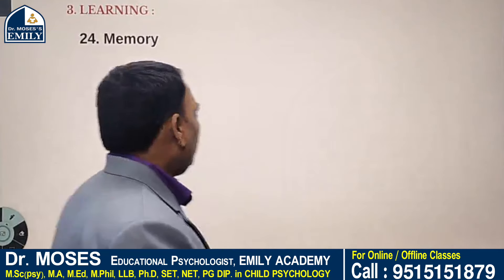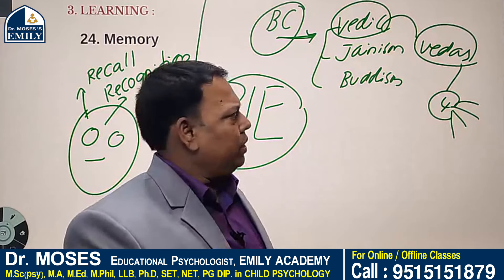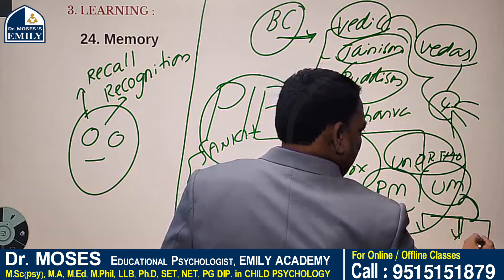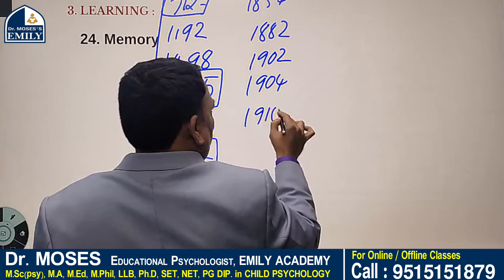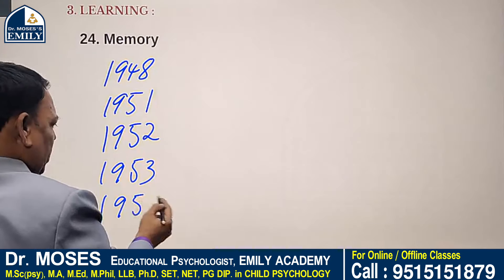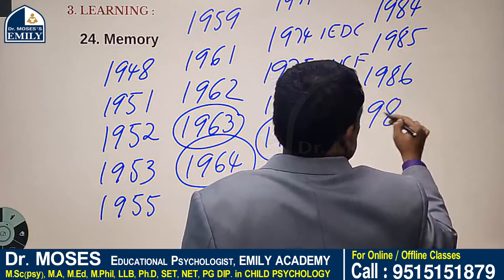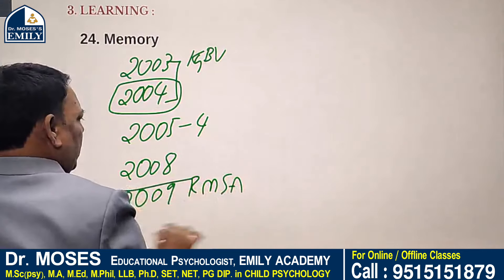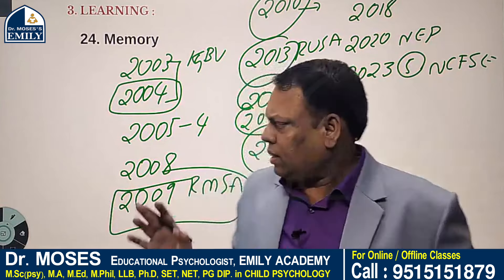Chronology of Indian Education | PERSPECTIVES IN EDUCATION(PIE) | Explanation by Dr Moses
Hello aspirant, We have some courses which you'll find helpful

Chronology of Indian Education english medium,
PERSPECTIVES IN EDUCATION(PIE) english medium,
ap tet notification,
ap tet latest news today,
ap tet,
tet ap,
ap tet news today,
ap tet 2024,
ap tet cum trt,
ap tet class in telugu,
ap tet news,
tet,
ap tet cum trt 2024,
ap tet syllabus 2024,
ap tet notification 2024,
ap tet latest updates today,
ts tet notification,
ts tet latest news today,
ts tet,
tet ts,
ts tet news today,
ts tet 2024,
ts tet cum trt,
ts tet class in telugu,
ts tet news,
tet,
ts tet cum trt 2024,
ts tet syllabus 2024,
ts tet notification 2024,
ts tet latest updates today,
ctet notification,
ctet latest news today,
ctet,
ctet news today,
ctet 2024,
ctet news,
ctet notification 2024,
ctet latest updates today,
perspectives in education,
trt perspectives in education classes,
perspectives in education classes in telugu,
perspectives in education in telugu,
dsc perspectives in education classes,
how to prepare for perspectives in education,
best online classes for perspectives in education,
dsc perspectives in education classes in telugu,
perspectives education in telugu,
perspectives in education material,
perspectives in education study material,
ap dsc perspectives education materials,
tet dsc perspectives in educations,
dsc perspectives education bits,
dsc perspectives educations online,
perspectives in education Dr Moses Sir Classes,
ts dsc notification,
ts dsc latest news today,
telangana governmnet dsc teacher recruitment,
teacher recruitments,
teachers recruitment,
dsc recruitment,
teachers recruitment,
ts dsc,
ap teacher jobs recruitment telugu,
ap dsc recruitment telugu,
teachers recruitment notification,
ap deputy eo jobs videos telugu,
ap deputy education officer syllabus,
ap deputy education officer syllabus video,
tet - ap deputy eo,
ap deputy eo reference book,
deputy educational officer,
deputy educational officer jobs,
ap deputy eo preparation tips,
ap deputy eo,
deputy eo,
ap deputy eo books,
deputy eo jobs,
how to prepare ap deo,
appsc deputy deo notification,
ap dyeo,
ap deo jobs vidoes,
deputy educational officer preparation tips,
deputy educational officer,
ap deputy eo reference books,
deputy educational officer jobs notification,
deputy eo,
deputy eo jobs,
emily coaching,
emily academy online classes,
dr.moses emily,
emily online classes,